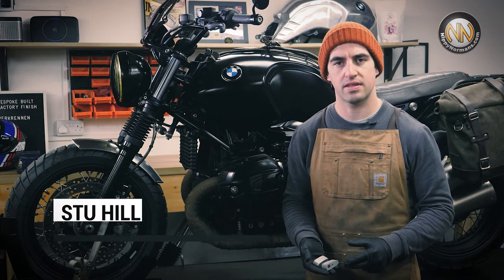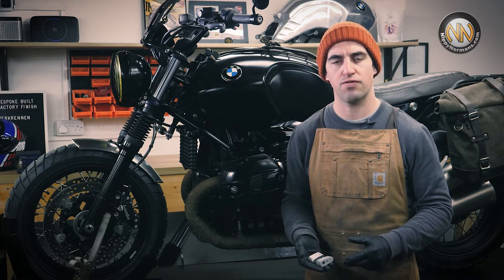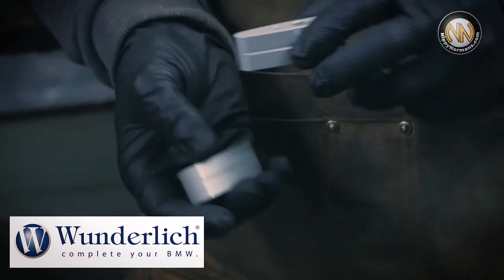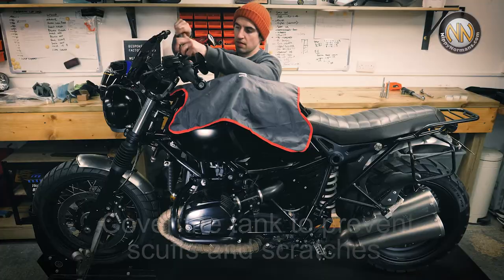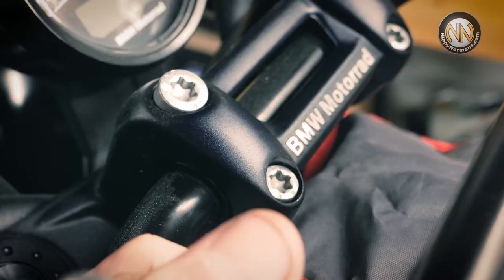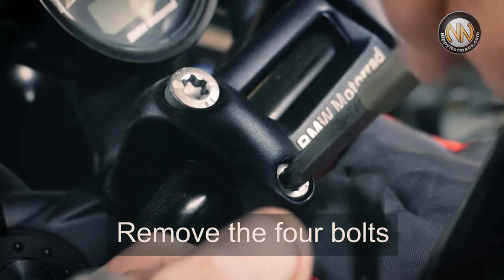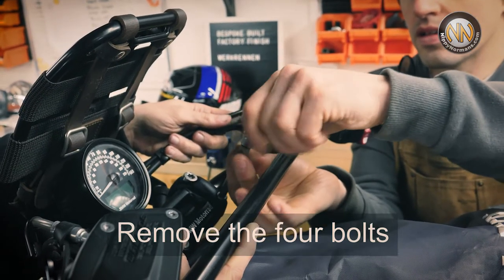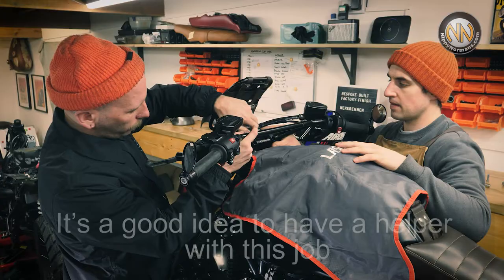How to fit handlebar risers to BMW R nineT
Stuart from Pier City custom fits a set of Wunderlich 40mm bar risers to a BMW R nineT.